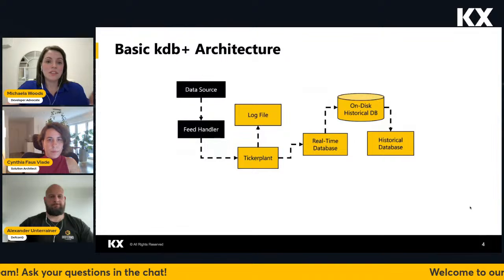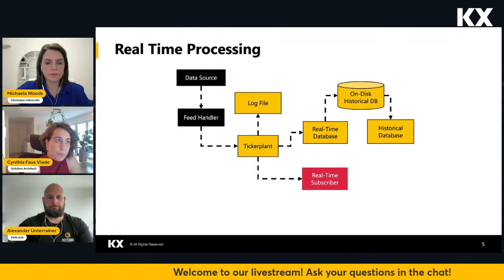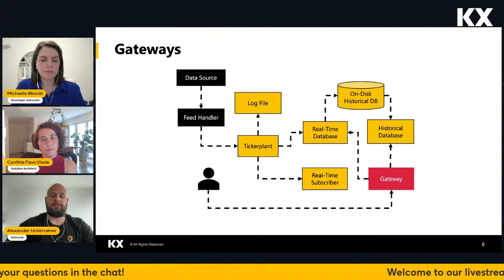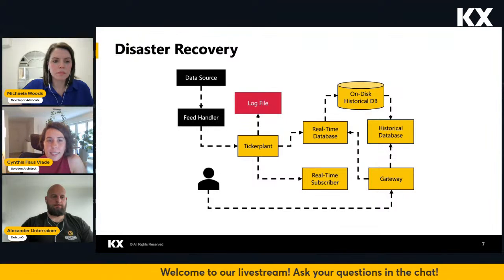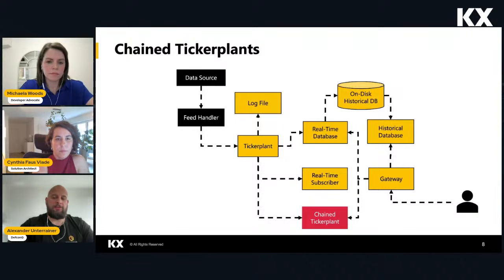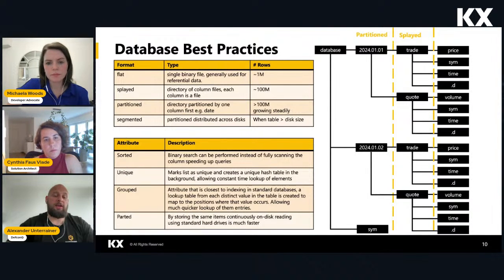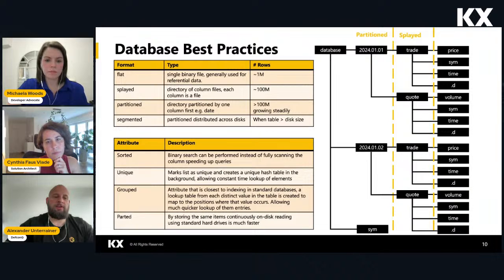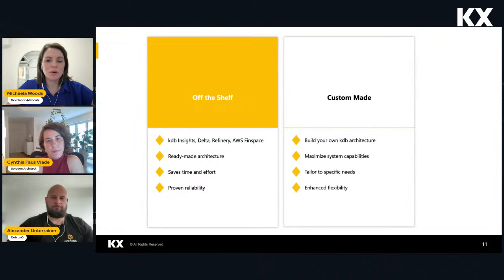Mastering kdb+ Architecture: A Panel Discussion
🚀 Join Us for an Exclusive Livestream on kdb+ Architecture Best Practices! 🚀

📅 Date: Wednesday, July 17th
🕒 Time: 11:30 EST / 16:30 GMT

Are you ready to dive deep into the world of kdb+ architecture? Then join our upcoming livestream session featuring seasoned experts Alexander Unterrainer and Cynthia Faus Viade. This is a fantastic opportunity to expand on the topics covered in the new kdb+ architecture course and explore best practices for designing, managing, and optimizing your kdb+ systems.

🎙️ Key Topics:
- Deriving Analytics
- Load Balancing & Gateways
- Disaster Recovery
- Slow Consumers & Chained TPs
- Intraday Writedown
- Database Best Practices

Whether you're an experienced professional or new to kdb+, this session promises valuable insights and practical advice to get the most out of your system.